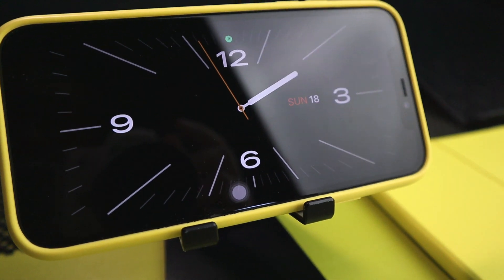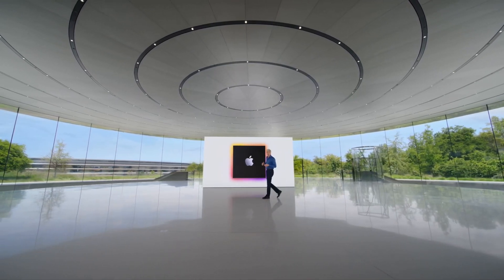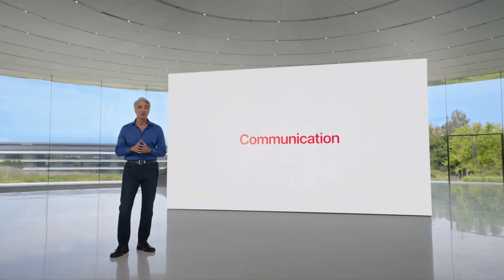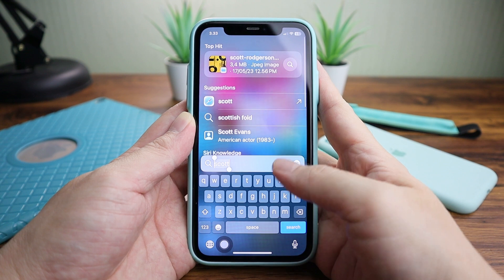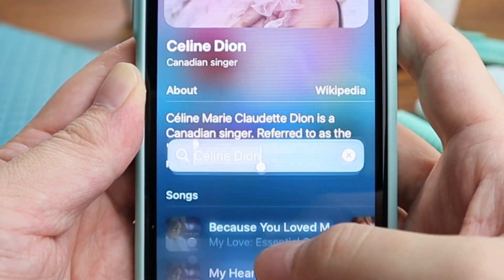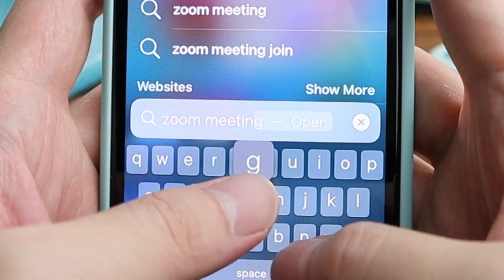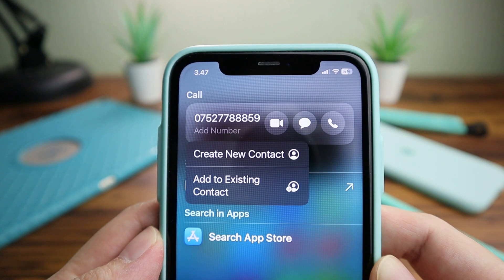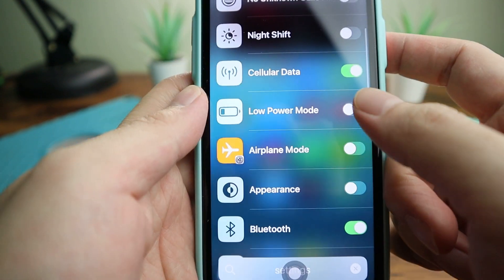iOS 17 New SPOTLIGHT Features (Features That Are Actually Useful)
iOS 17 features that are actually useful, not just cosmetic.